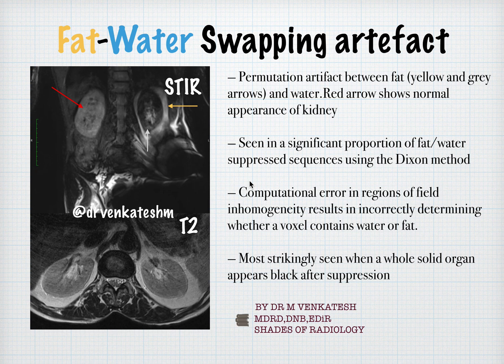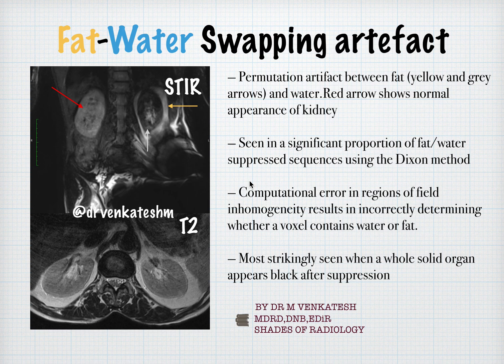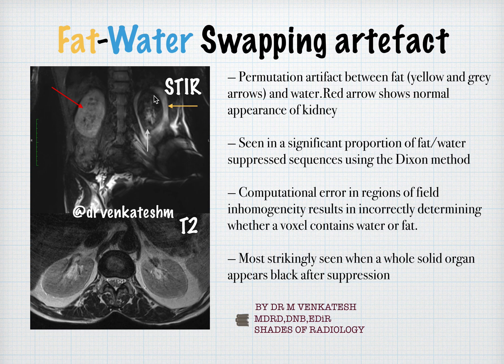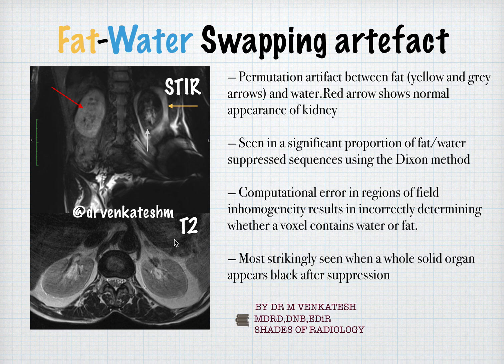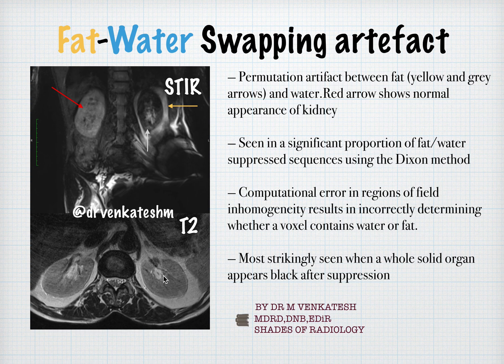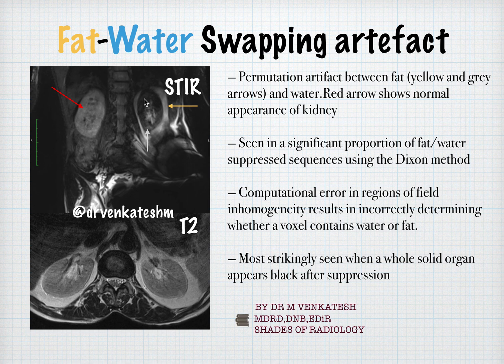Fat water swapping artefact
A rare artefact explained with simplified example
Dr M Venkatesh MD,DNB EDiR